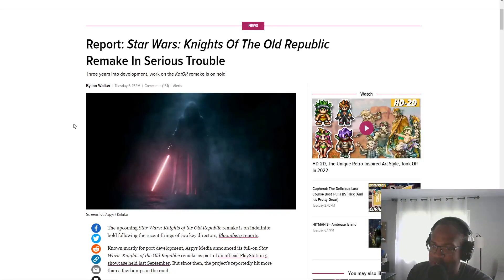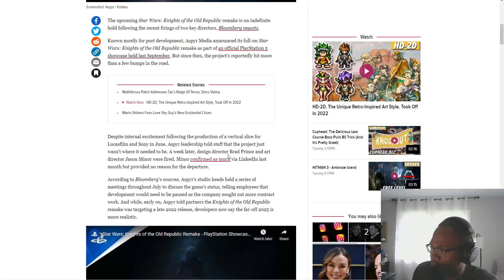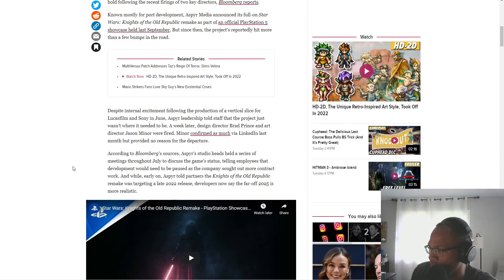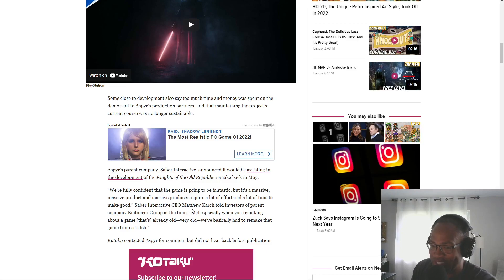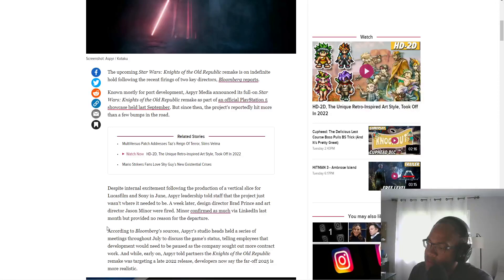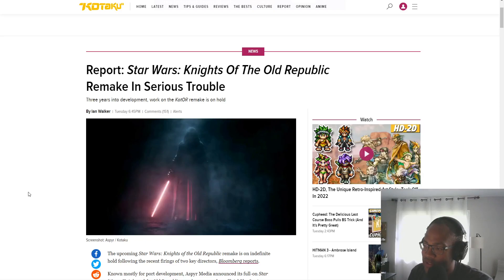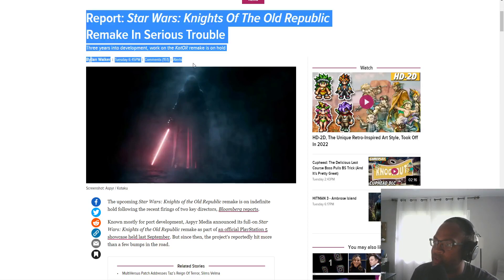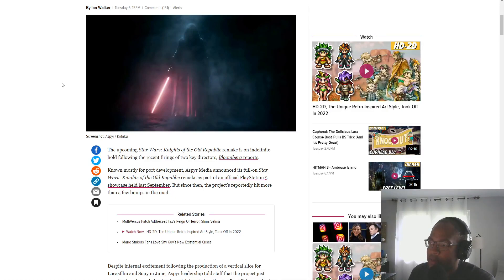KOTOR Remake Delayed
Well it looks like a project that original fans weren't looking forward to is having some issues.

About Dork Dads
Two men with wives, jobs and children try to compete on the YouTube against 20 something year old kids with no jobs living with their parents